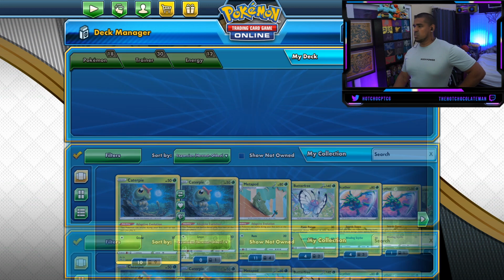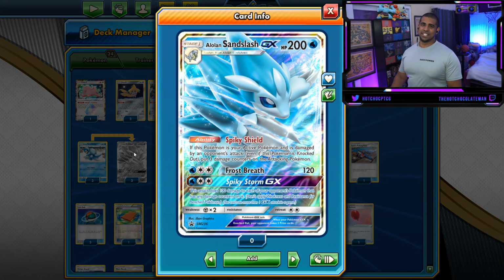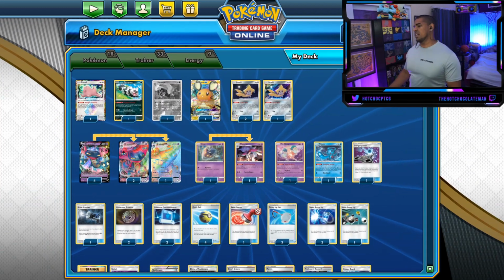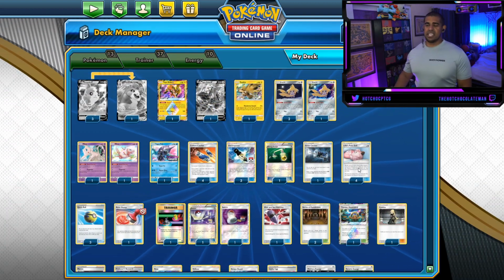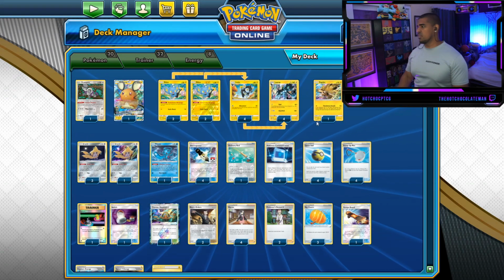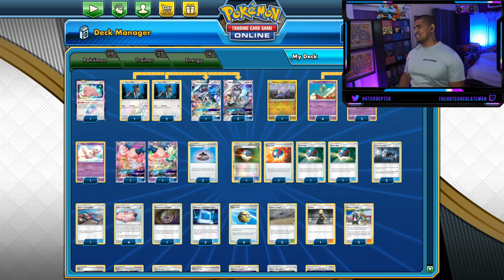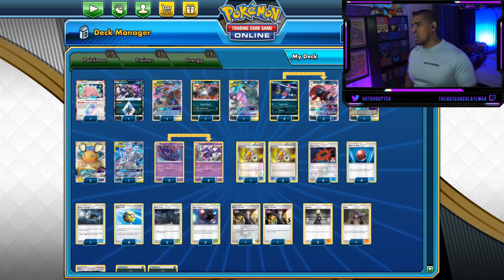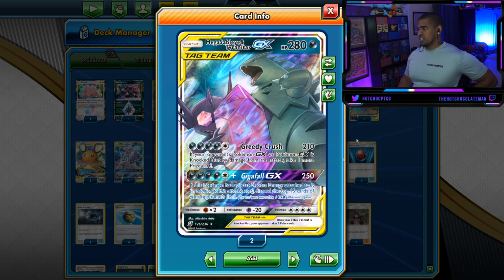57 Pokemon Deck Lists! Copy & Paste Into PTCGO!